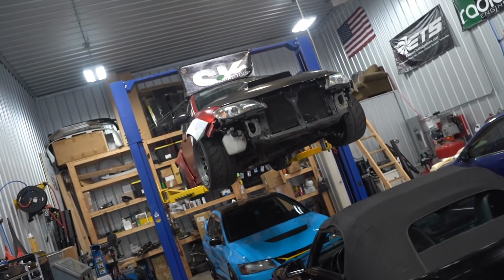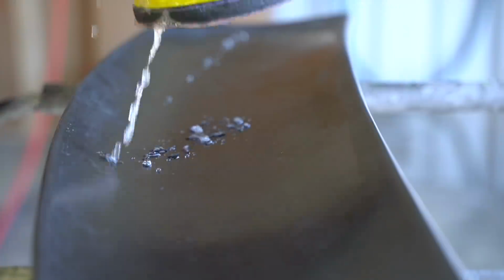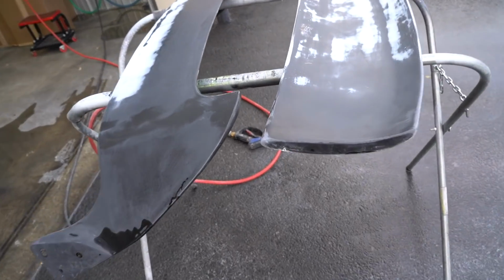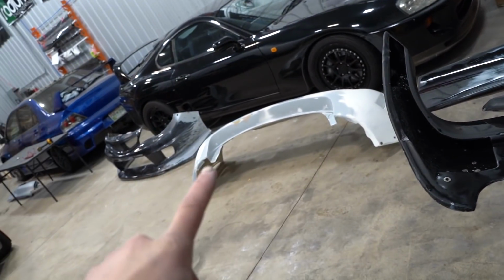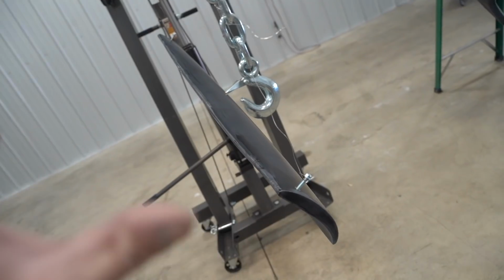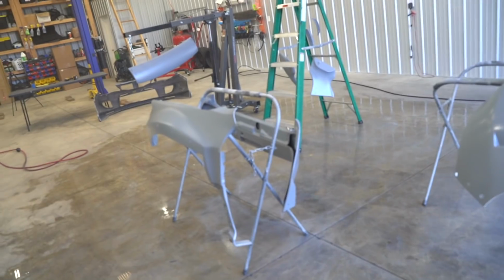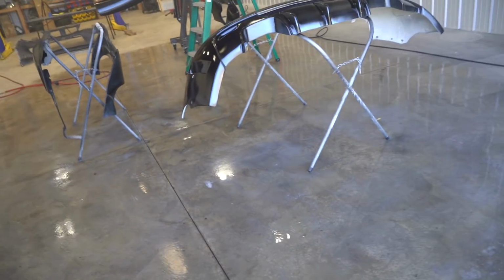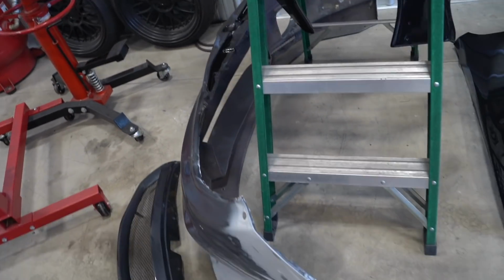Laying Down Paint on the STI!